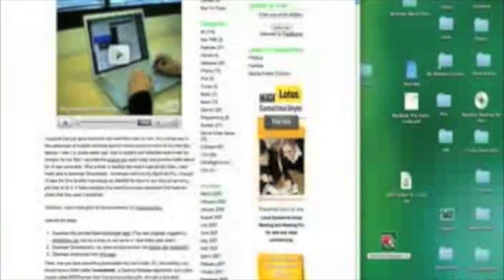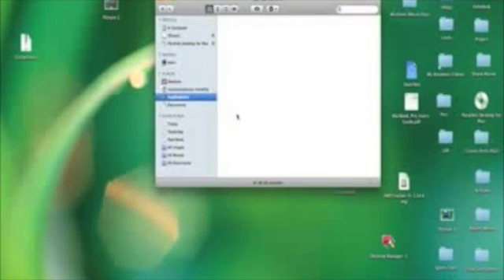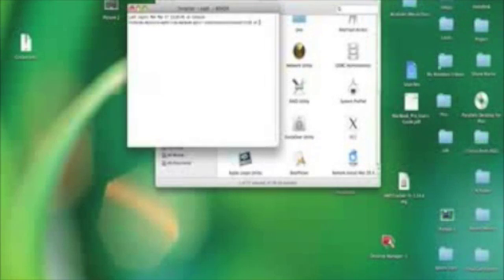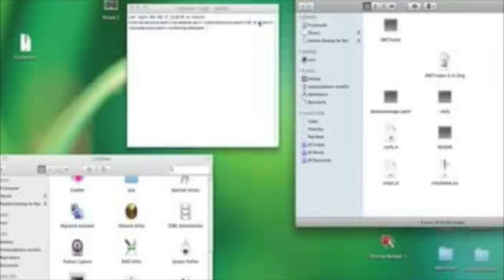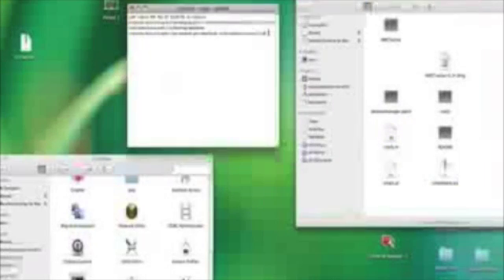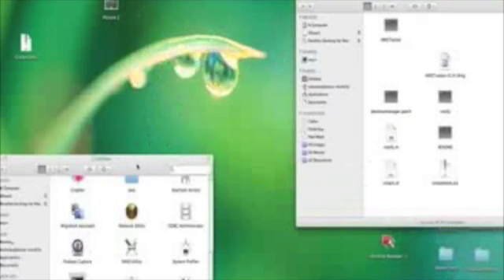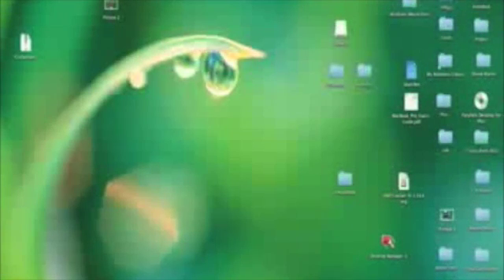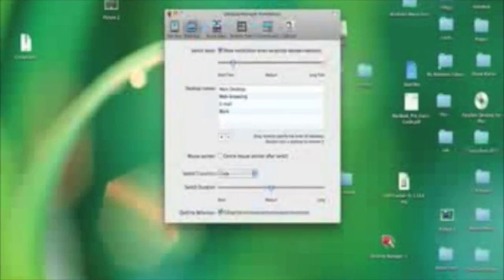Install Smackbook onto your mac (intel)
This tutorial shows you how to install the cool mod named smackbook. To download the software needed go to this URL This is a very cool mod.